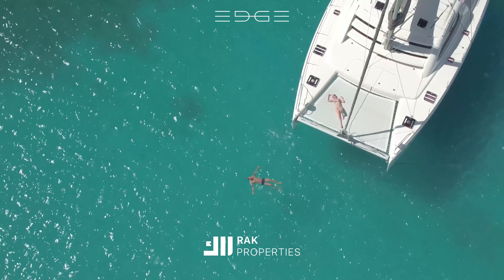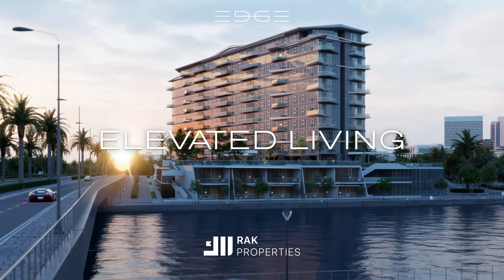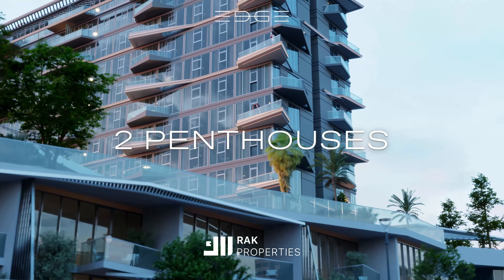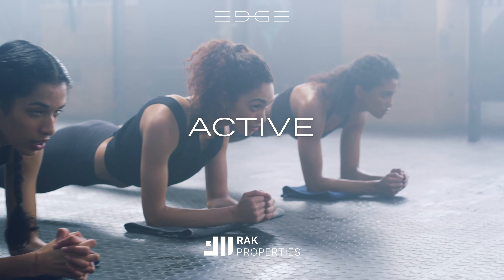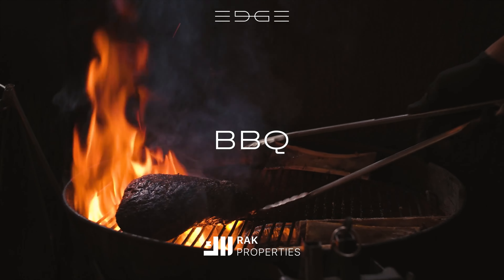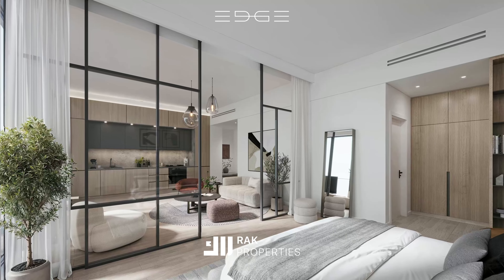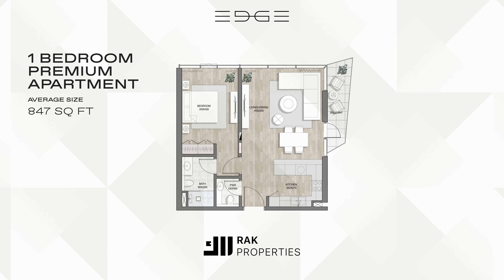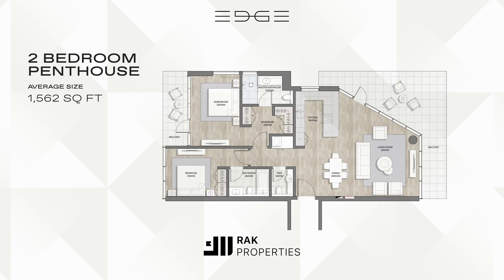EDGE, June 2024 Ras Al Khaimah, UAE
E D G E - PROJECT OFF PLAN
from 210,000 USD ONLY with 10% Downpayment!

Ras Al Khaimah,
MINA AL ARAB on RAHA ISLAND
➡️237 units
➡️G+P+11 floors
➡️Studio, 1 bedroom, 2 bedrooms
🔥PRICE FROM 750k AED for studio and
970k AED for 1 bedroom ONLY
Downpayment 10%
Payment plan 60/40 (available Post Handover till 2029)
Completion 2Q2027

➡️Unfurnished option with kitchen appliances👌

FACILITIES: pool, gym indoor and outdoor, kids area and kids club, retails.

Be ready with 10% downpayment and
we can book the unit for you!